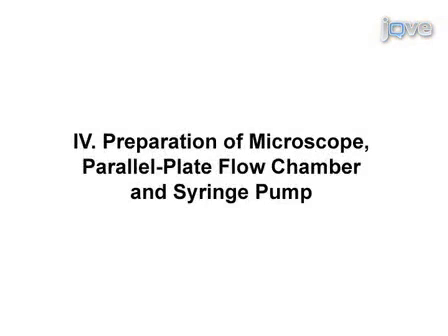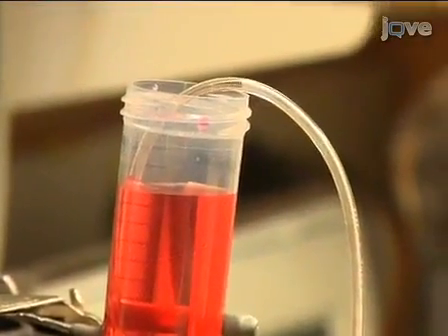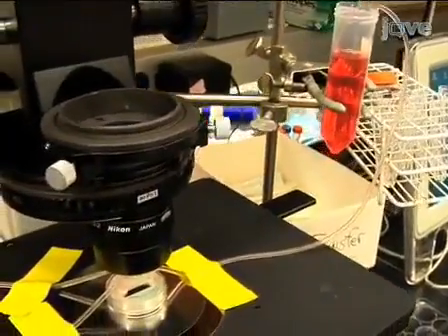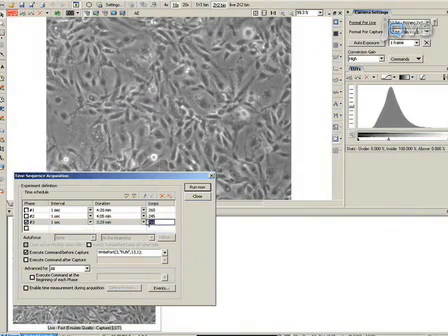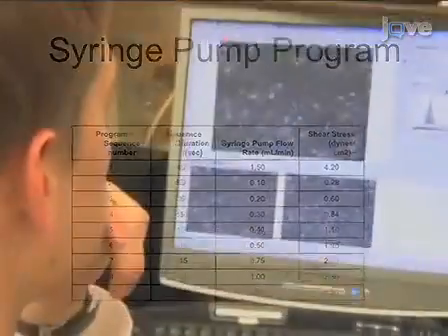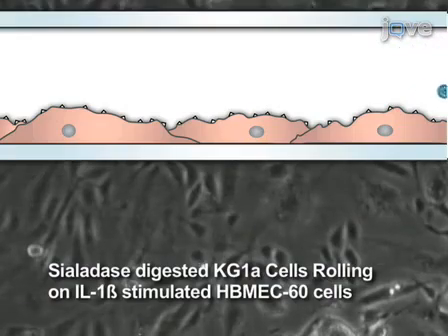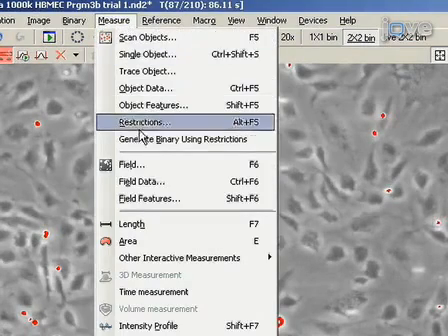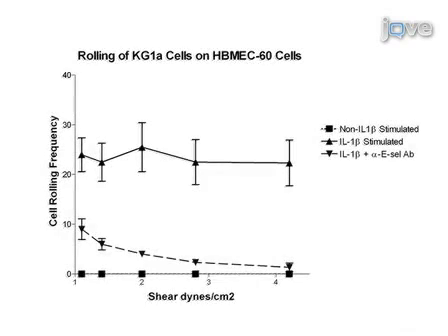Analysis of Physiologic E-Selectin-Mediated Leukocyte Rolling on Microvascular Endothelium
The investigation focused on examining the process of leukocyte rolling on microvascular endothelium, specifically analyzing the role of physiologic E-selectin in this phenomenon. The study aimed to gain a deeper understanding of the mechanisms involved in leukocyte adhesion and migration within blood vessels. By studying the interaction between leukocytes and the endothelial cells lining the microvasculature, researchers aimed to shed light on the intricate processes that occur during inflammation and immune responses. The analysis involved detailed observations and measurements of leukocyte rolling velocities, adhesion frequencies, and other relevant parameters, providing valuable insights into the complex dynamics of leukocyte-endothelium interactions.

Leukocyte rolling is a crucial step in the inflammatory response, as it allows leukocytes to interact with the endothelial cells lining the blood vessels and ultimately migrate to the site of infection or injury. E-selectin, a cell adhesion molecule expressed on the surface of endothelial cells, plays a key role in facilitating leukocyte rolling by binding to specific ligands on the leukocyte surface.

To investigate this process, the researchers conducted experiments using in vitro models of microvascular endothelium and leukocytes. They observed the behavior of leukocytes as they interacted with the endothelial cells, focusing on the rolling velocities and adhesion frequencies of the leukocytes.

The analysis involved detailed observations and measurements of leukocyte rolling velocities, adhesion frequencies, and other relevant parameters. By quantifying these parameters, the researchers were able to gain insights into the complex dynamics of leukocyte-endothelium interactions.

The results of the study provided valuable insights into the mechanisms underlying leukocyte rolling and adhesion. The researchers found that physiologic levels of E-selectin were necessary for efficient leukocyte rolling, as reducing the expression of E-selectin on the endothelial cells led to a decrease in leukocyte rolling velocities and adhesion frequencies.

These findings have important implications for our understanding of inflammation and immune responses. By studying the interaction between leukocytes and the endothelial cells lining the microvasculature, researchers can gain a better understanding of how leukocytes navigate through the blood vessels and reach the site of infection or injury.